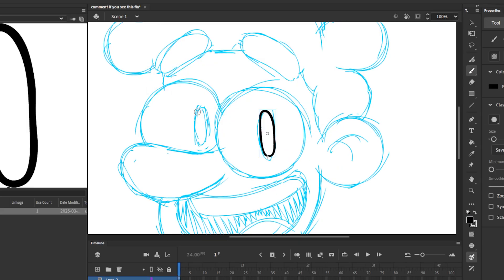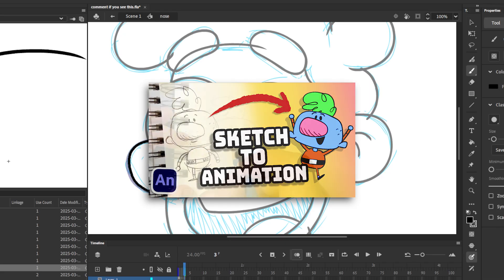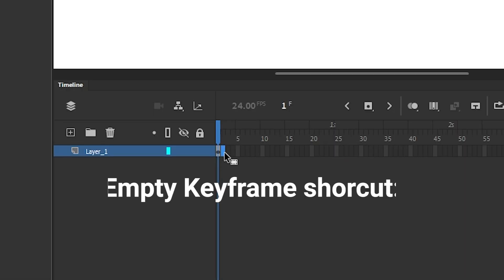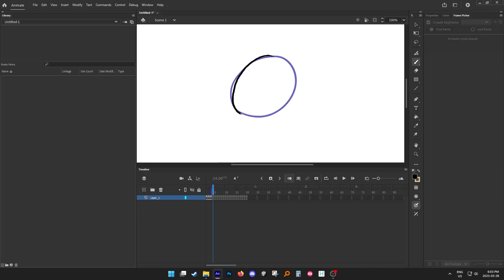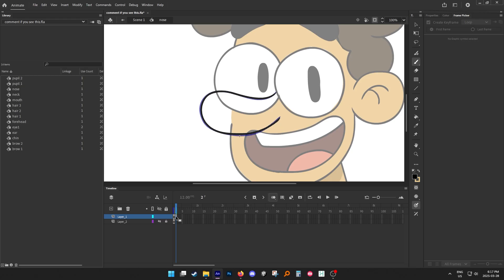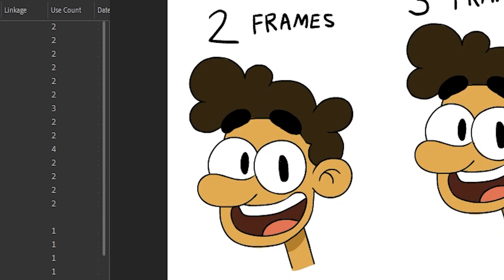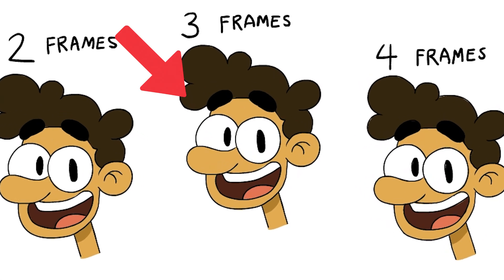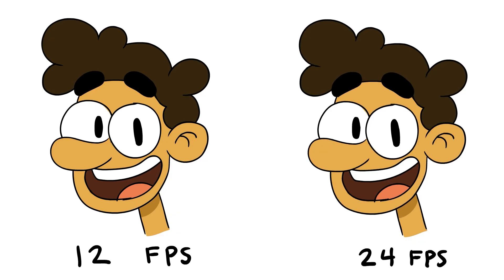Wiggly Line Boil Effect in Adobe Animate — Fast & Easy Tutorial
In this tutorial, I’ll show you how to create a line boil effect in Adobe Animate to give your animations a classic, hand-drawn vibe. No complex tools—just a quick and easy technique that works!

Quick chapters:

0:00 - What even is line boil?
0:15 - Learning to boil through Breadwinners
0:42 - Setting up symbols
1:03 - Line boil tutorial start
1:44 - How timing changes the look
2:23 - Outtro

“Healer” by Saidbysed
“Construyendo en el Espacio” by Luna Cantina

Wiggly wiggle jitter squiggly squiggle jitter shake!